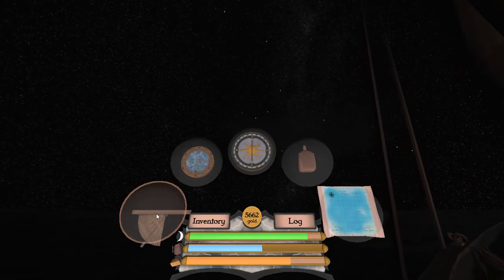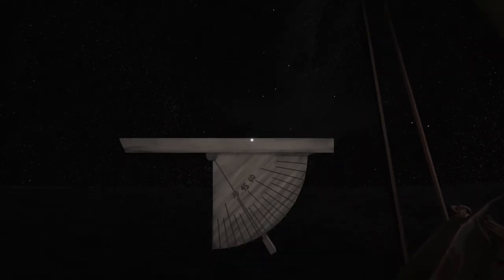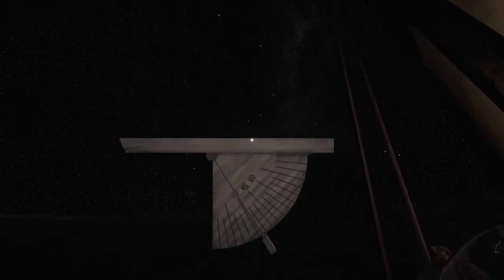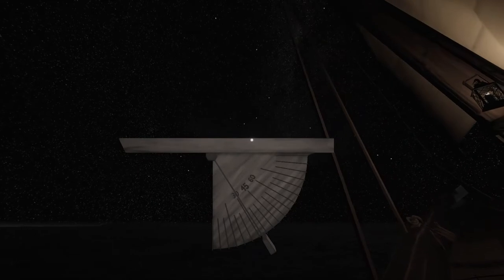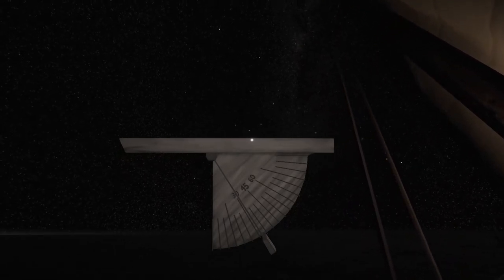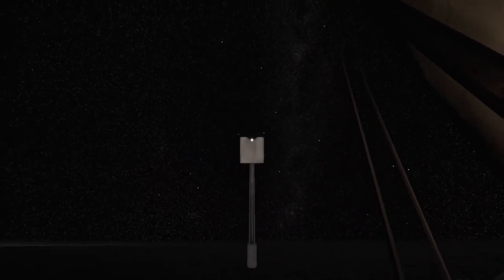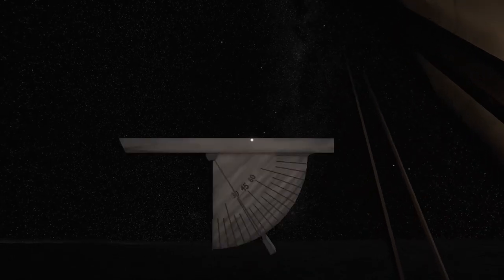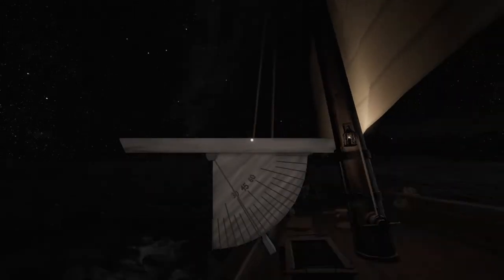Sailwind Quadrant Navigation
How to use the quadrant for latitude navigation